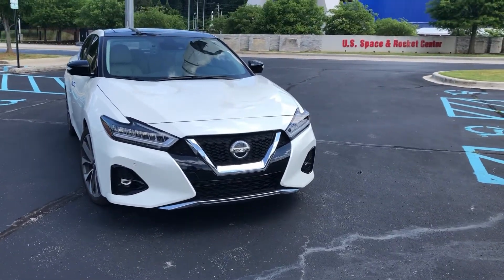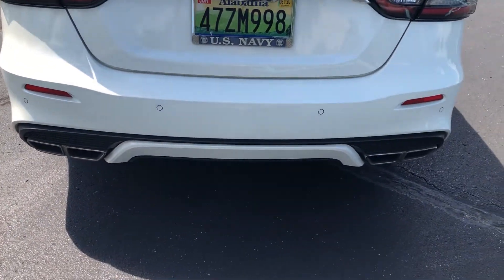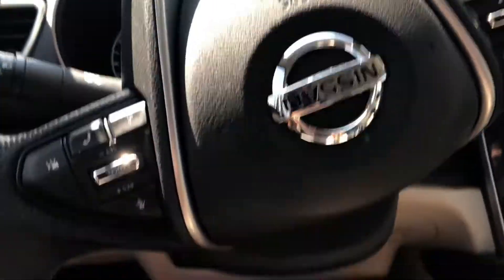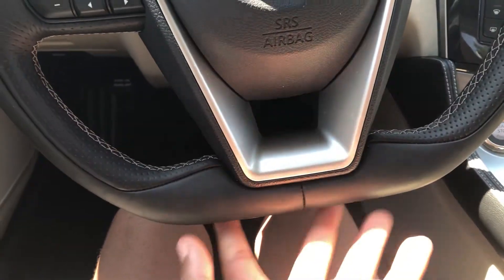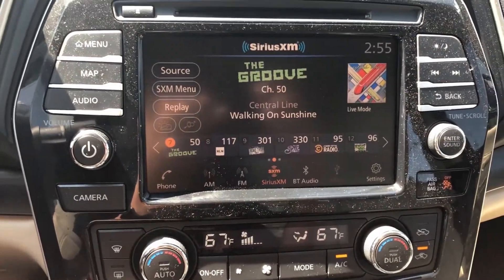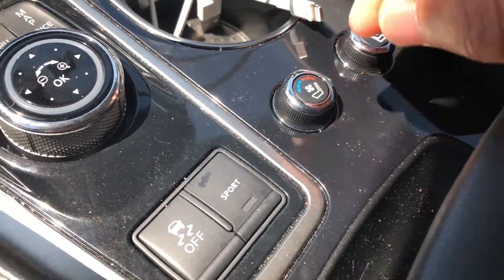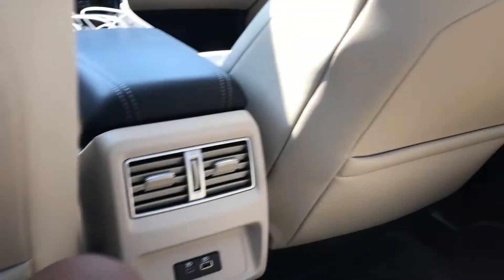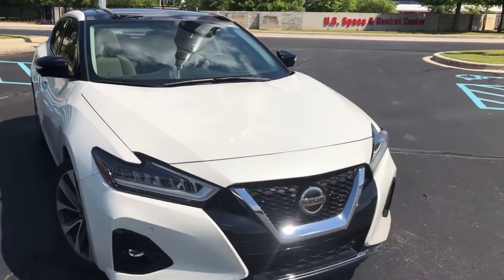2019 Nissan Maxima review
I kind of messed up on the part about CVTs and hybrid's don't have CVTs (they don't have a transmission at all). I made this video 4 times and I still wish that I could have done better.